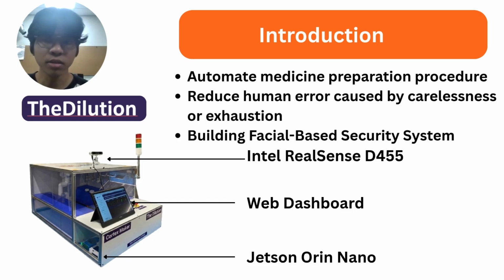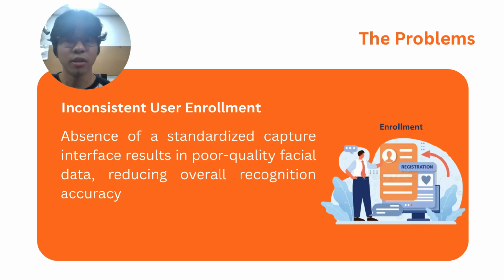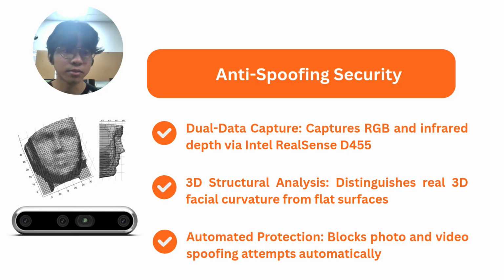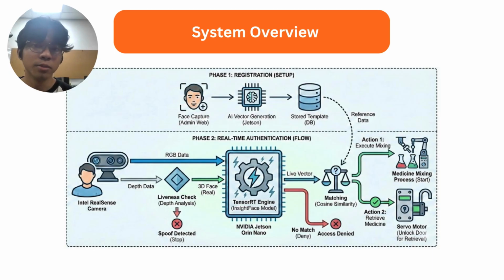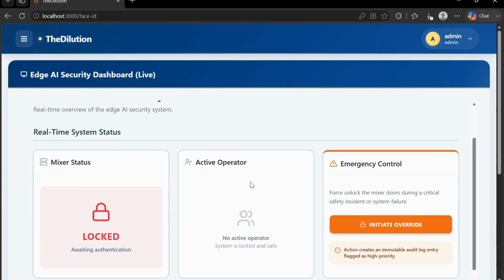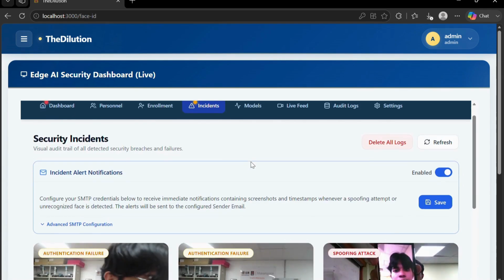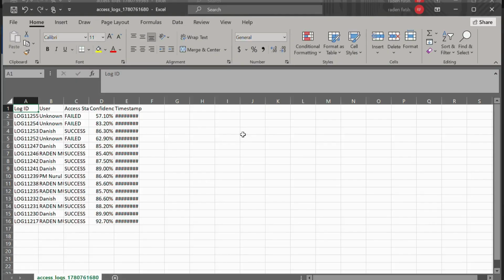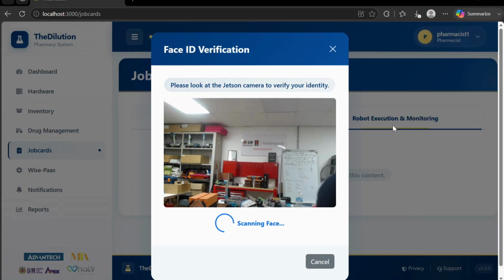PIXEL 2026 RADEN MUHAMMAD FATIH